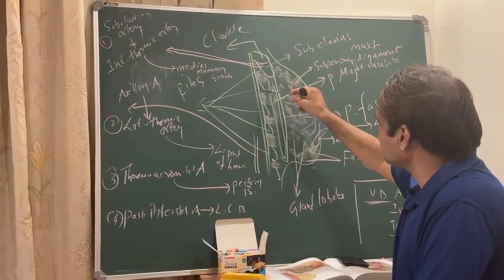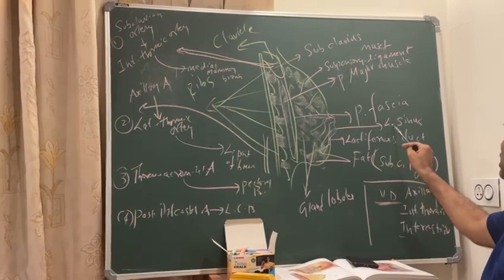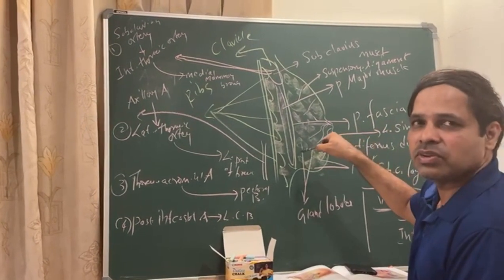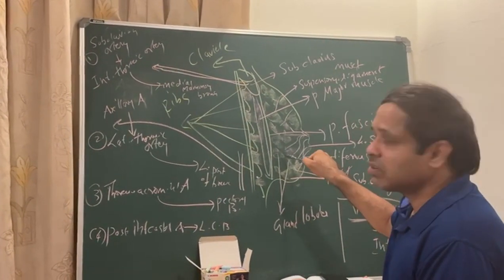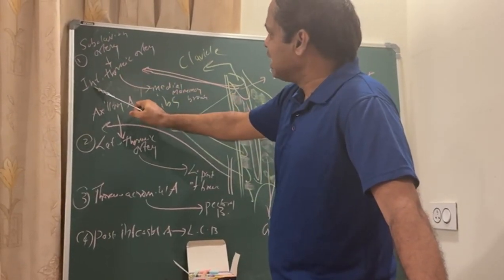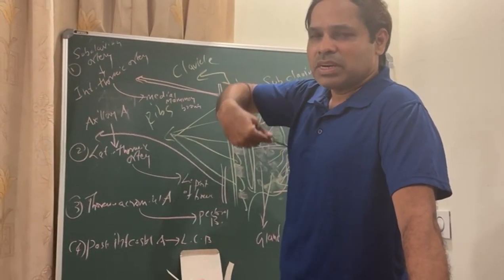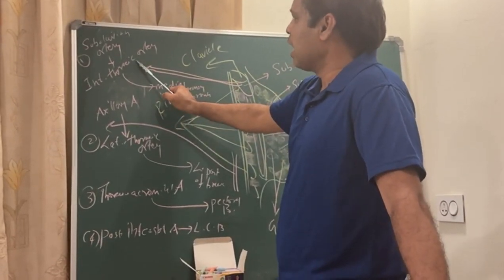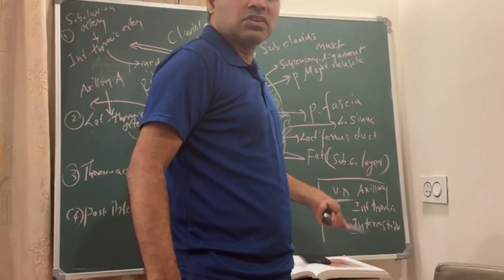Anatomy of Mammary Gland - Explained in Simple l Dr. Chandrashekar R